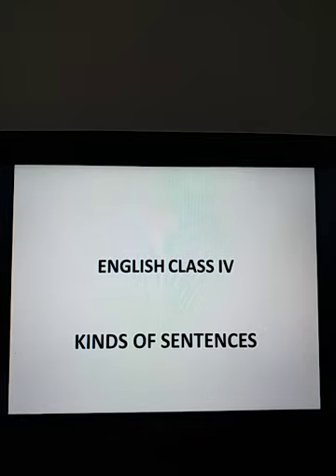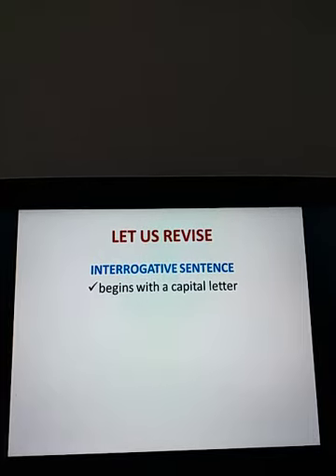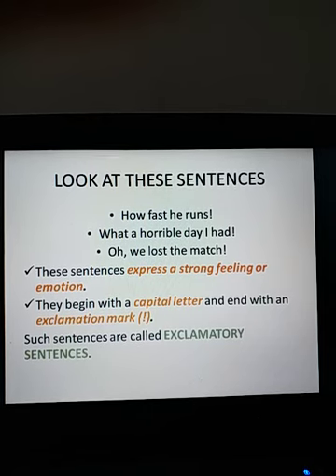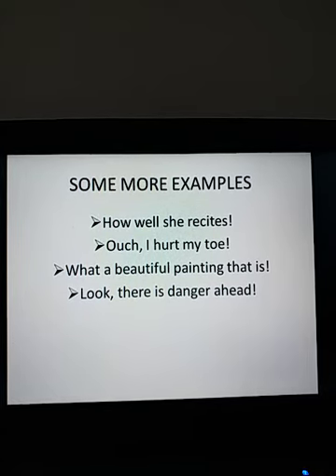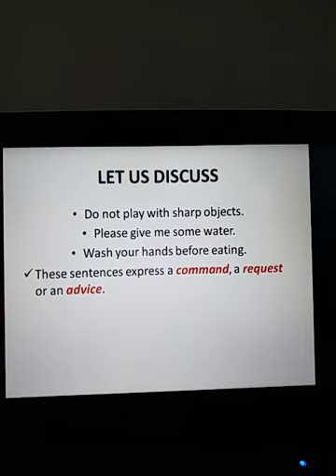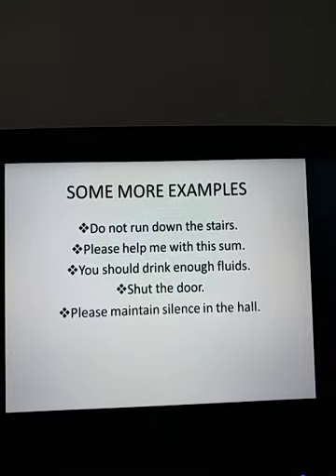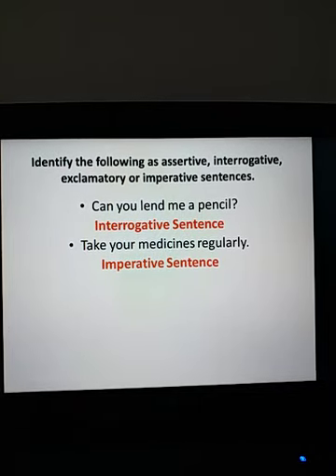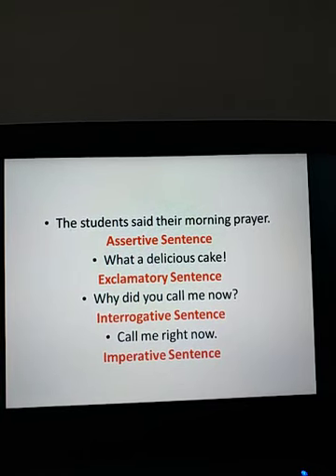CLASS IV ENGLISH - KINDS OF SENTENCES - PART 2